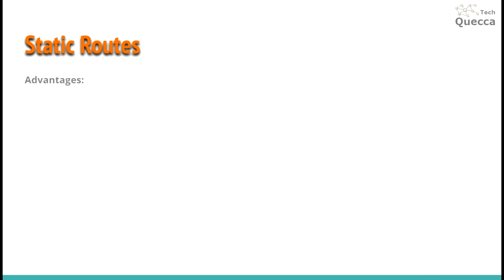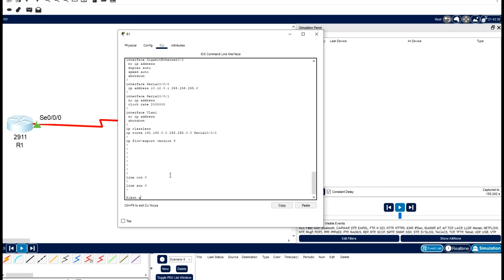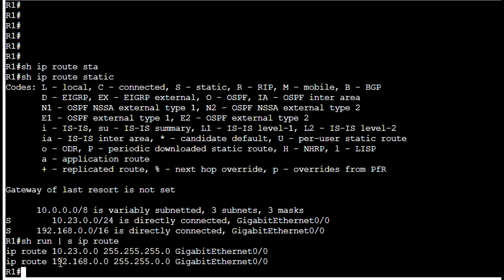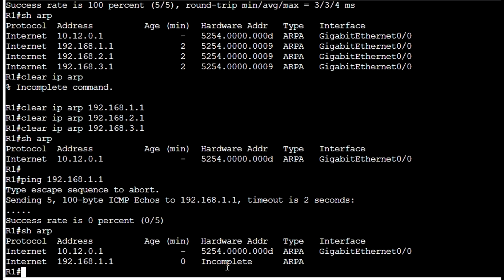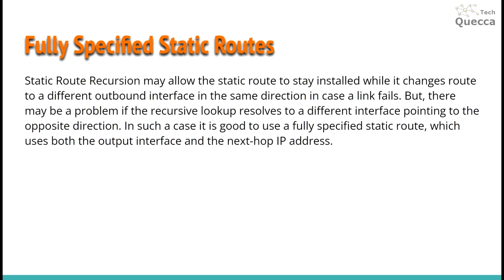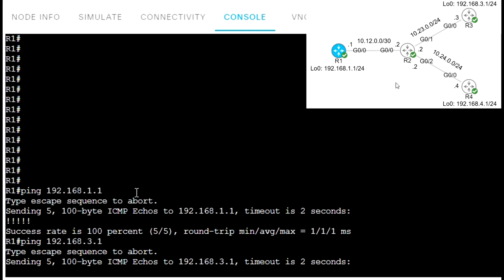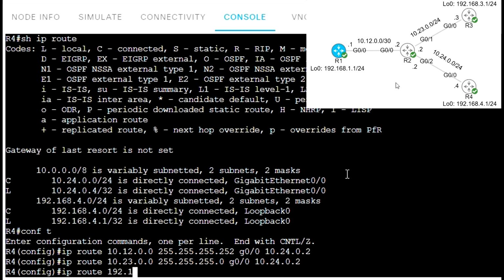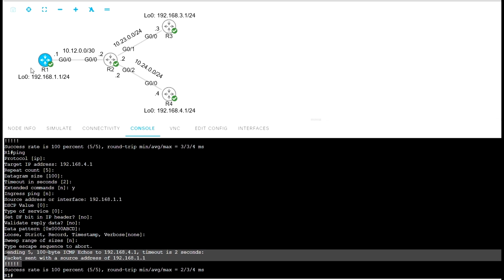6.1.a Static Routes - Directly Attached, Recursive and Fully Specified Static Routes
This video explains theory of Directly Attached Static Routes, Recursive Static Routes and Fully Specified Static Routes with configuration example

Chapters:
00:00 Introduction
00:29 Static Routes Explained
02:41 Directly Attached Static Routes Explained
13:52 Recursive Static Routes Explained
16:35 Fully Specified Static Routes Explained
19:04 Network Diagram to Configure Static Routes
20:05 Static routes (Directly Attached, Recursive, Fully Specified) Example